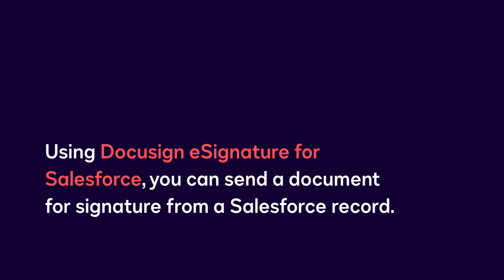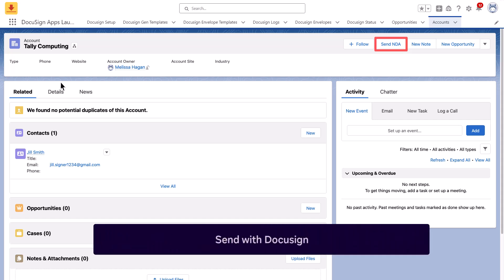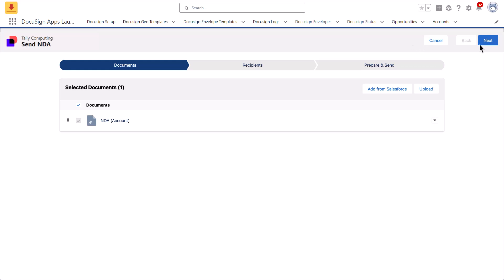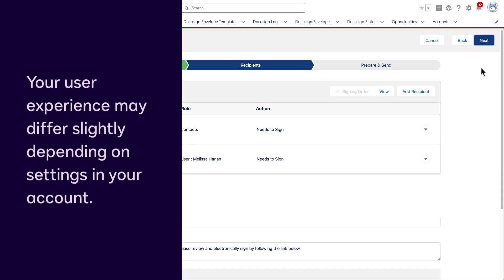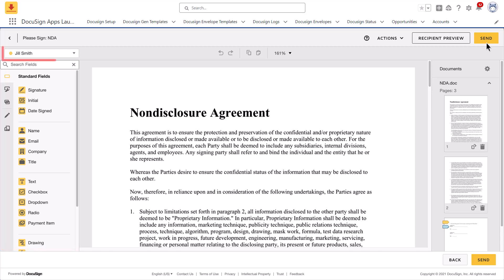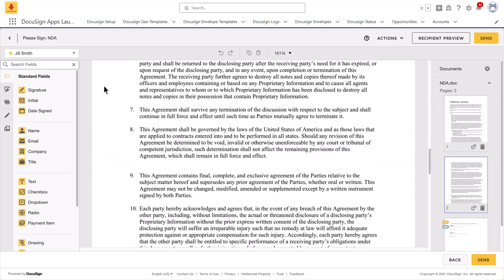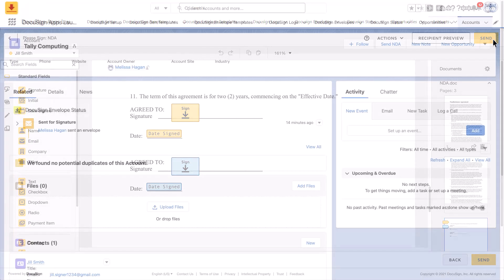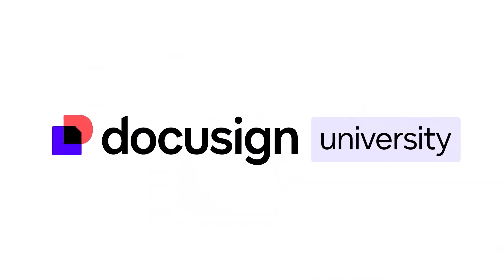Docusign for Salesforce: Send a Document for Signature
In this video, you learn how to send a document for signature, track its status, and view completed documents, all from a Salesforce record.